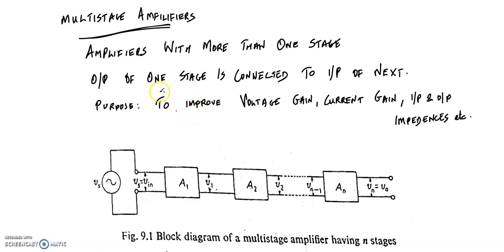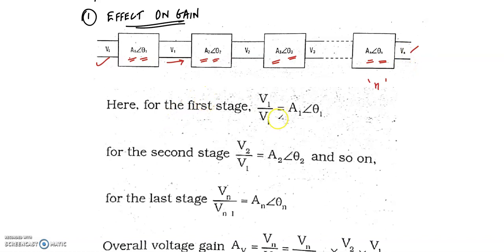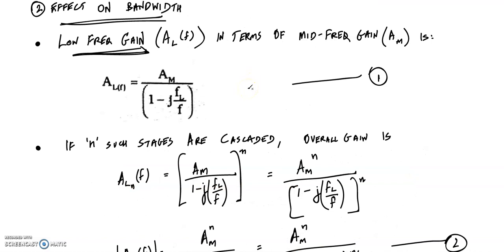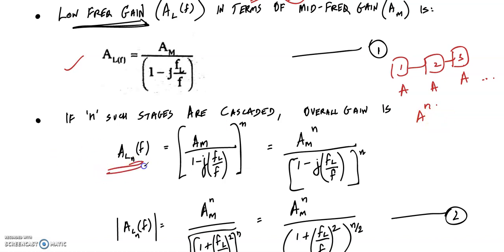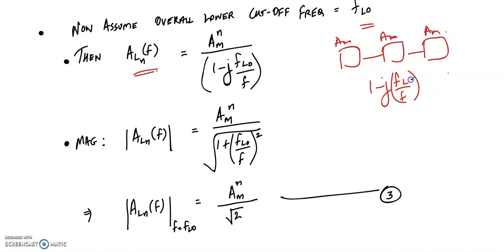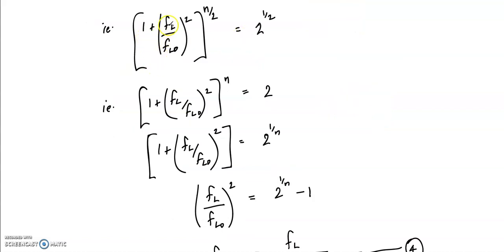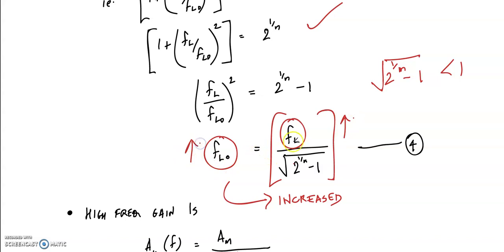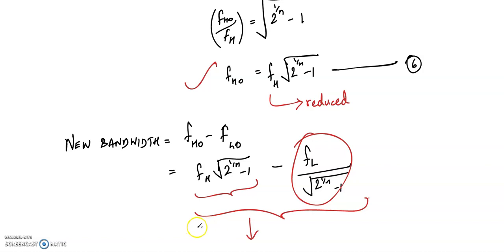39 Multistage amplifiers